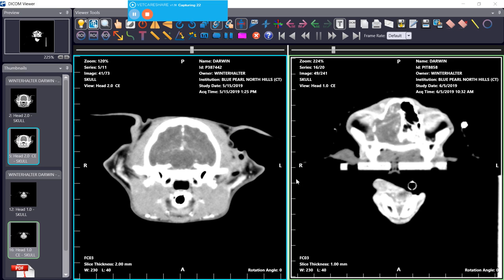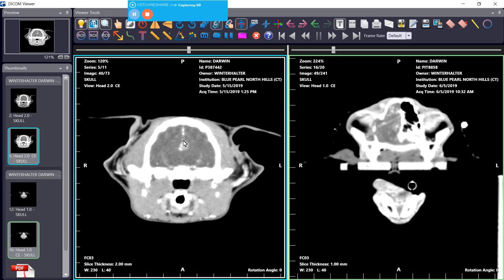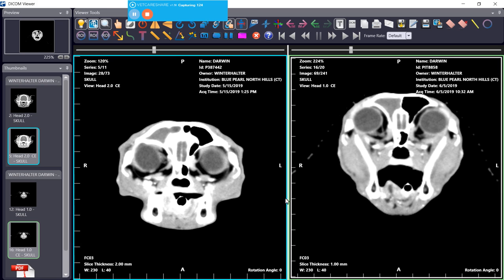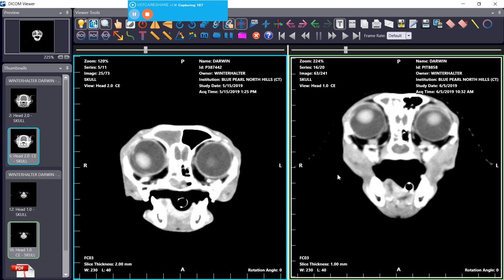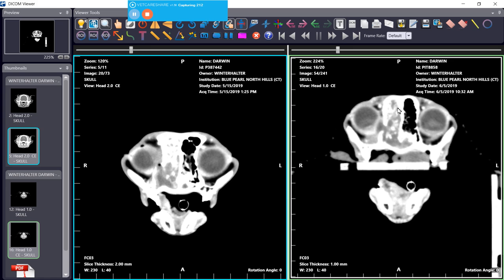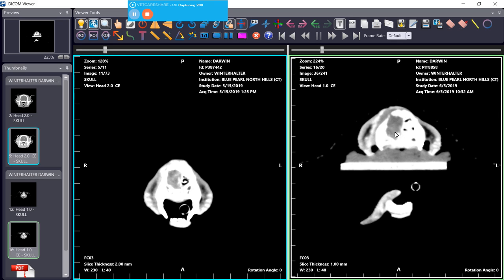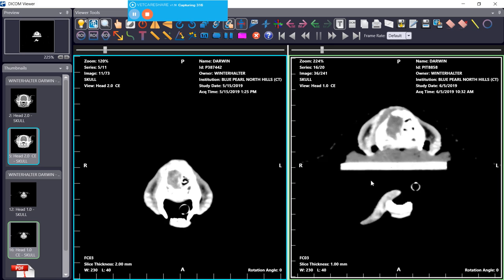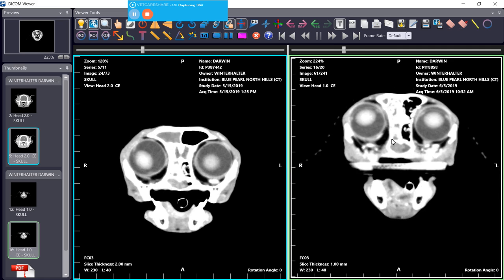PetCure Oncology CT Review